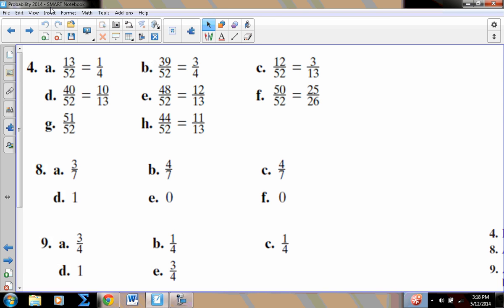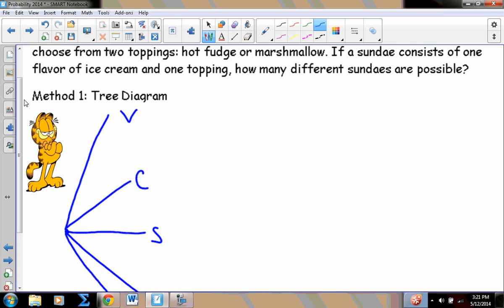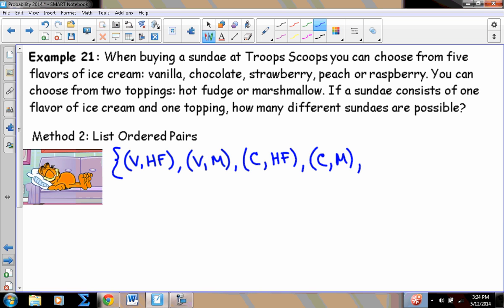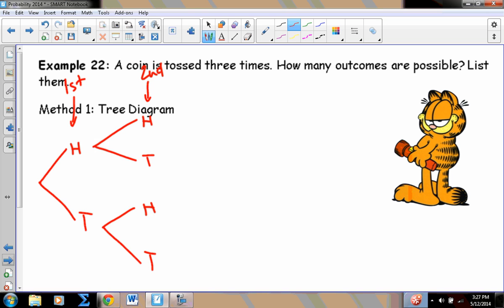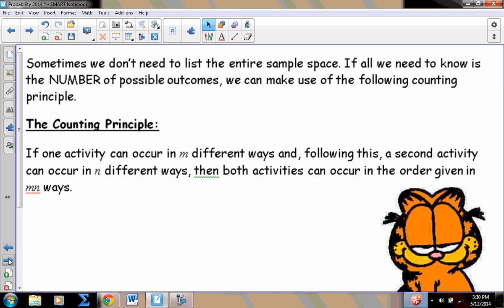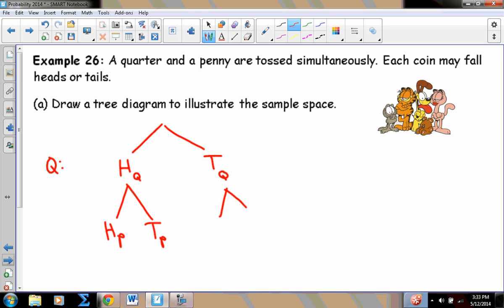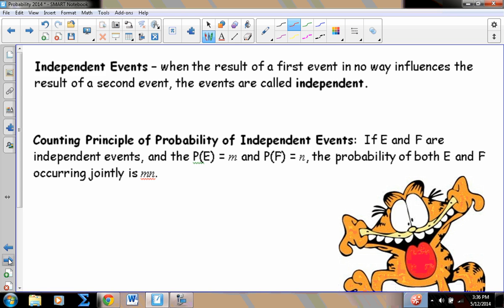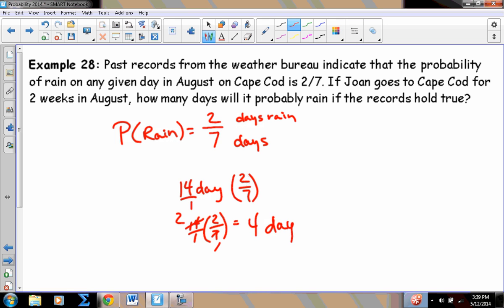Cell 9 ALG B May 13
Chapter 15 Section 7 Using Tree Diagrams to find probabilities.